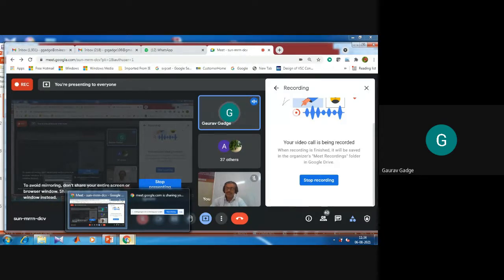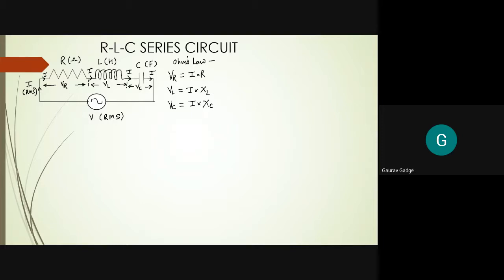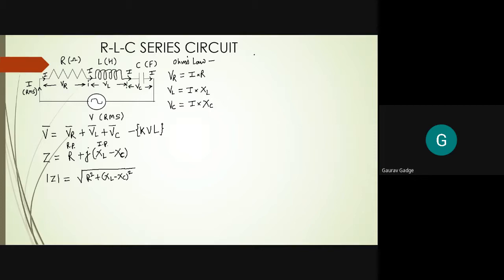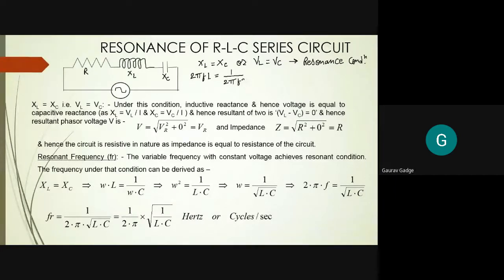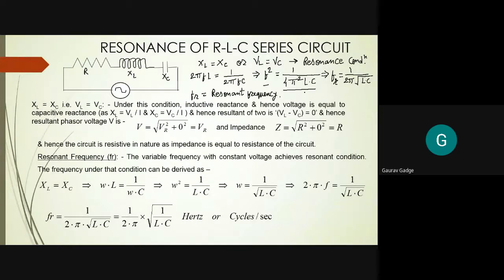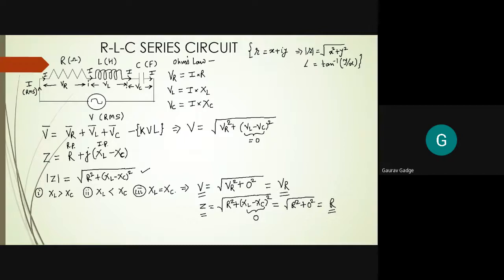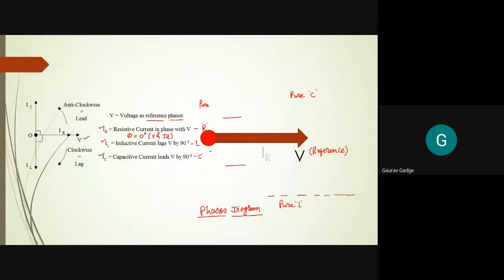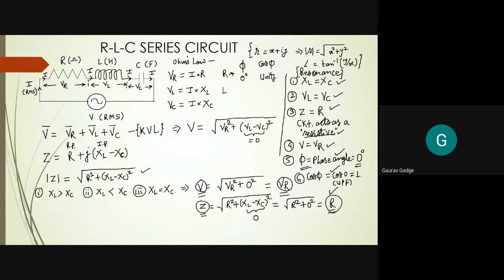Lecture No 21 and 22 1130 to 0130 Series R L C n Resonance n Numericals Part 1